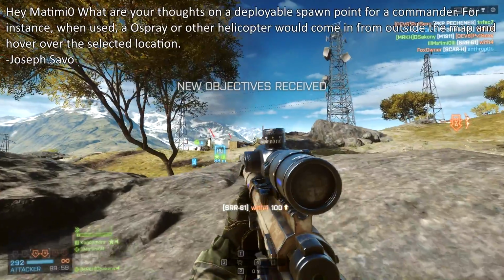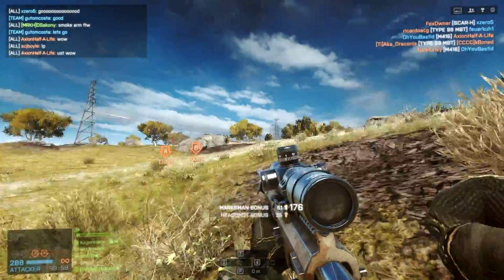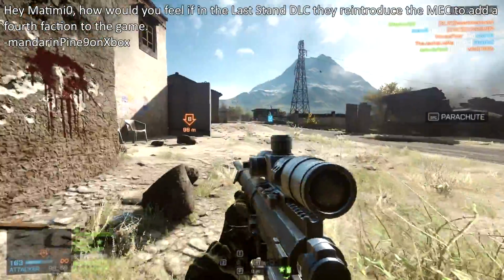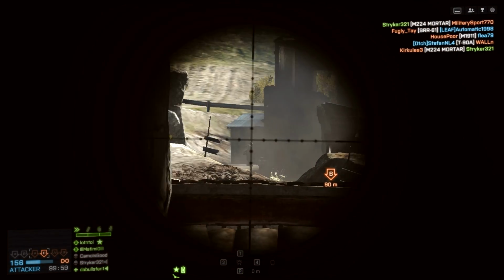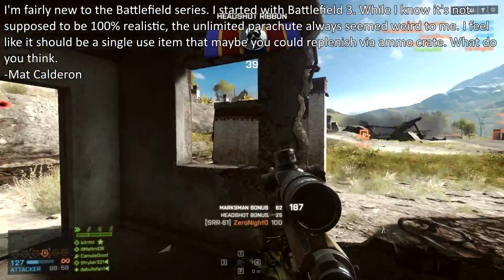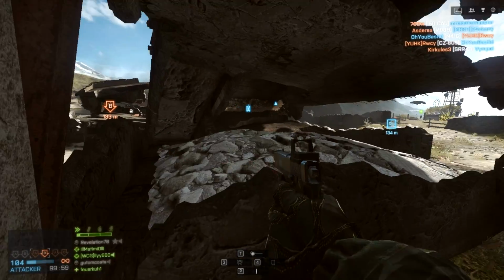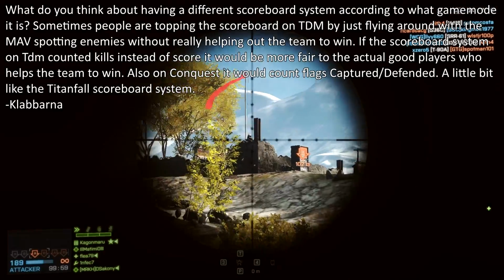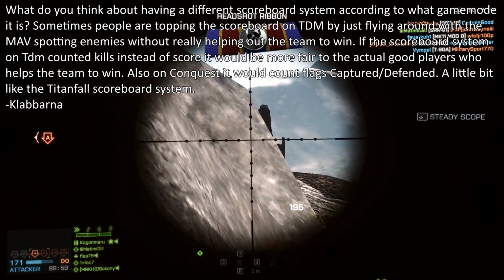BF4 New Faction & Commander Heli Drop - Sunday Mailbox - Battlefield 4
Today's Mailbox I discuss adding a new faction into Battlefield 4, giving commanders a helicopter spawn point and more! Have a question? Let me know by leaving a comment!  Enjoy.